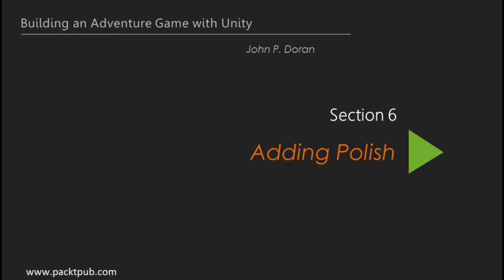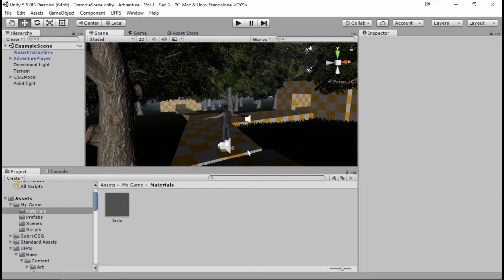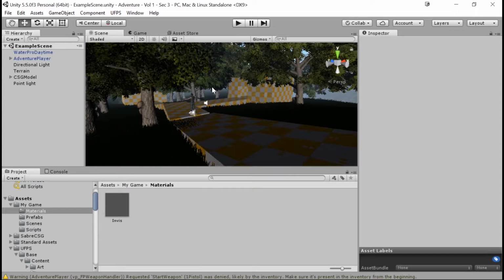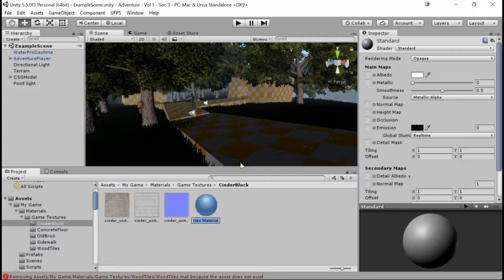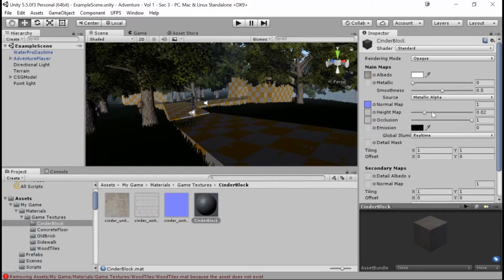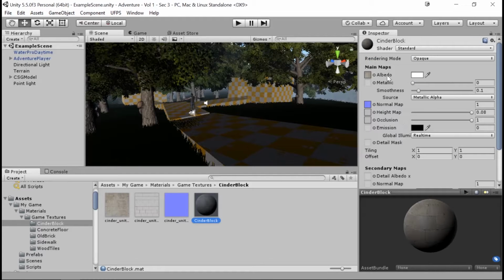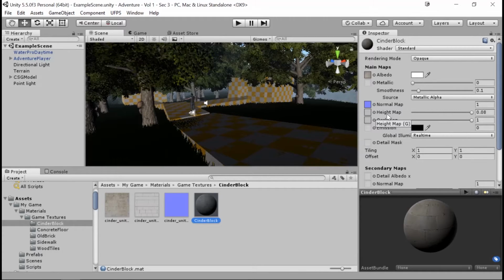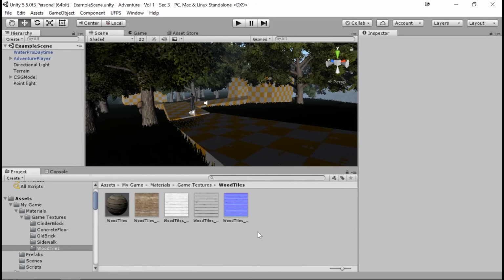Building an Adventure Game with Unity : Creating Materials | packtpub.com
This video shows how to add polish when we are ready to ship, how to create materials for that, how a material works, and what kind of properties we want to deal with.
• Learn how to import textures into Unity
• Know how to create materials
• Know the standard shader we use for a material